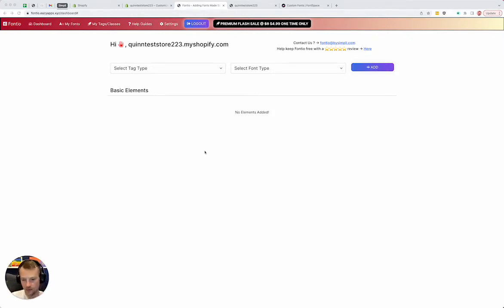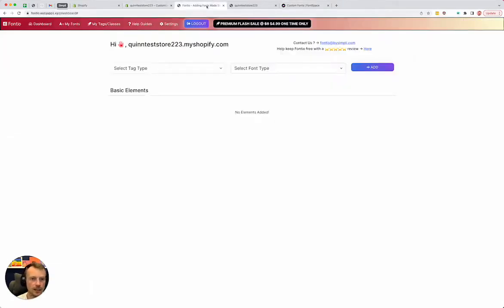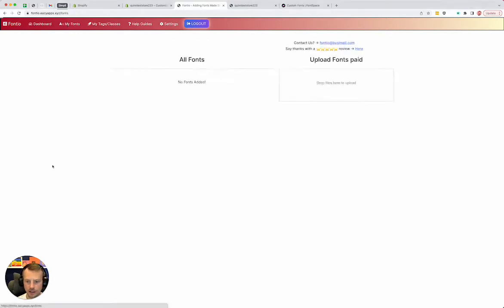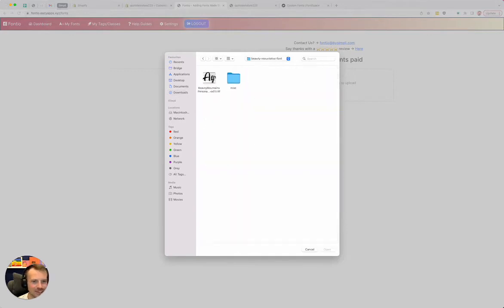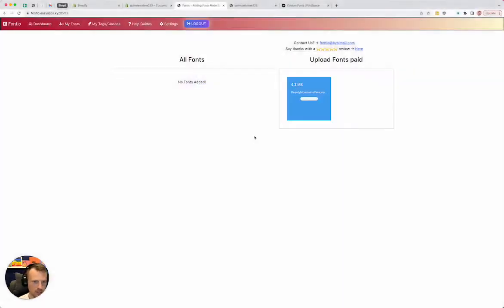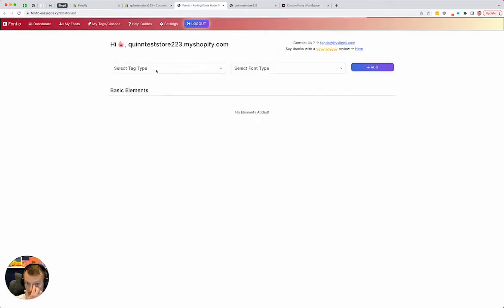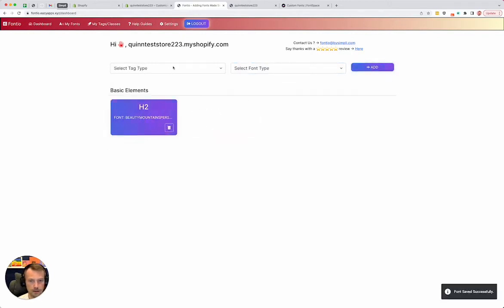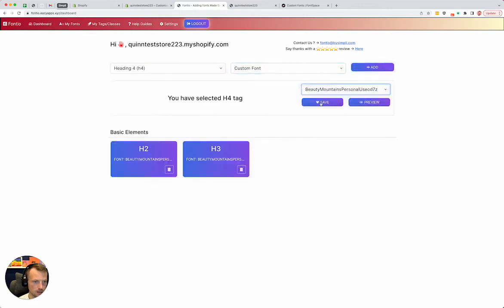How To Use Custom Fonts On Your Shopify Store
Ready to give your Shopify store a unique look with custom fonts? In this video, we’ll walk you through the process of integrating and using custom fonts on your Shopify store to make your brand stand out!

How to upload and integrate custom fonts into your Shopify store.
Step-by-step instructions for applying custom fonts to different elements of your store.
Tips for ensuring font compatibility and maintaining performance.
How to use custom fonts effectively to enhance your store’s design and branding.

Perfect for store owners and designers looking to personalize their Shopify store’s typography and create a memorable shopping experience! 🌟🛒